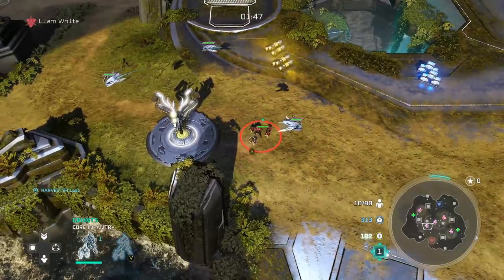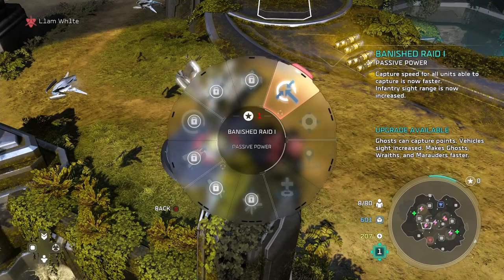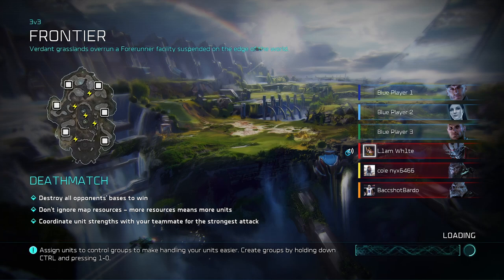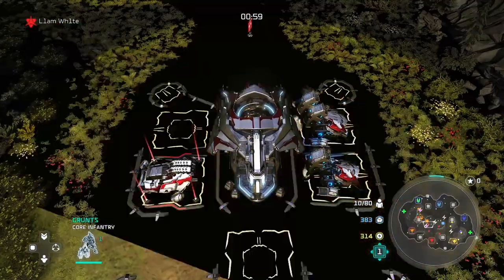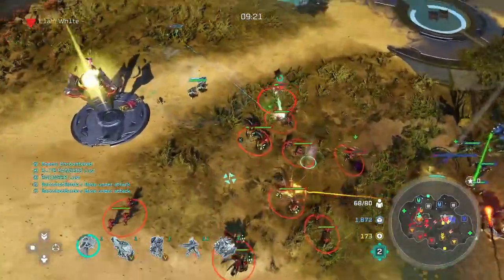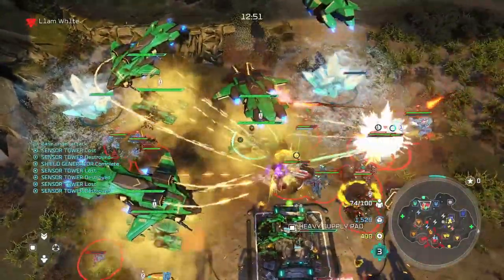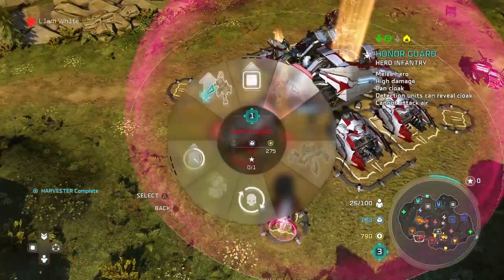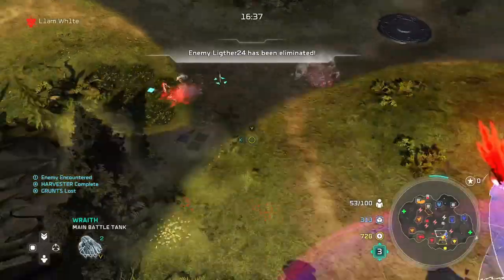What is NODE STRAT and How do you do it? in Halo Wars 2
What is Node Strat in Halo Wars 2 and how can you use it to WIN in 1v1 2v2 and 3v3 games?

🎦and while you're there drop a follow ;)